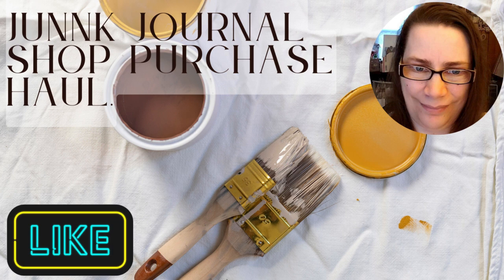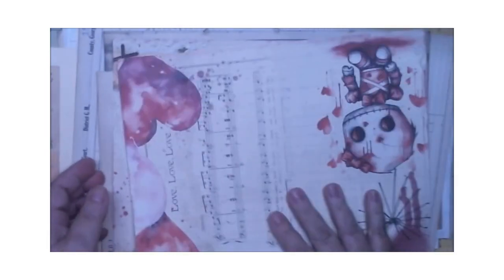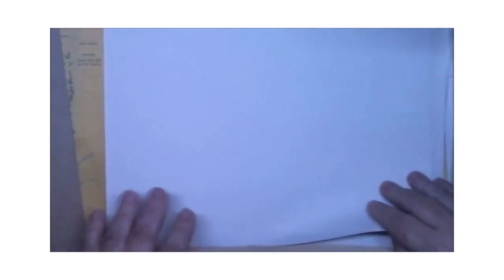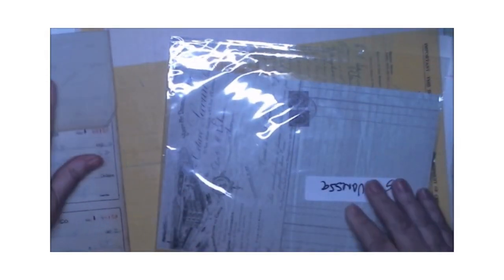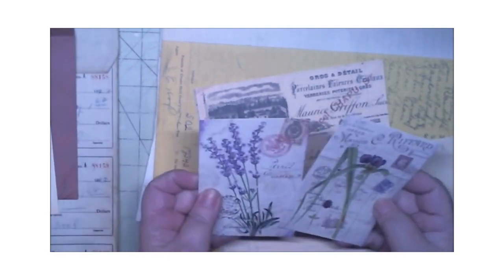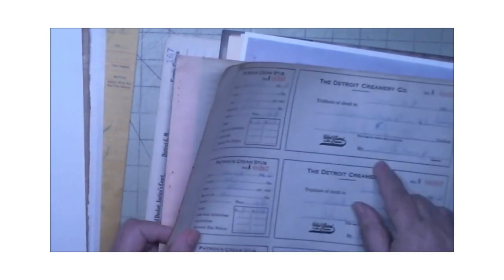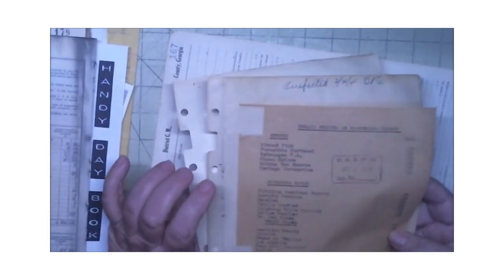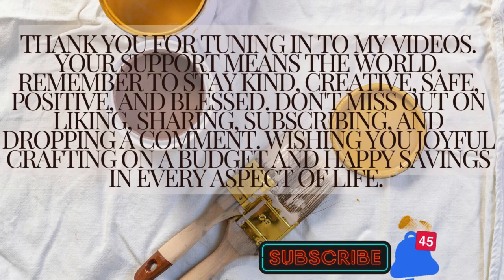PURCHASE HAUL FROM JUNK JOURNAL SHOP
Welcome to  AngelRose Designs

Livestream Schedule
ANGELROSE DESIGNS streams on
Thursday mornings at 10 am est at 9 central 8 mountain and 7 pacific

The hashtag